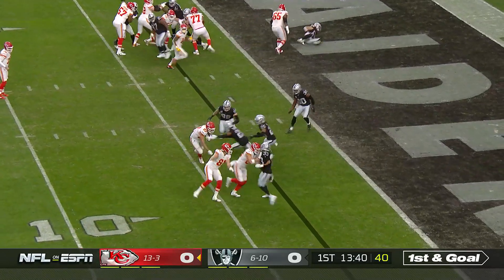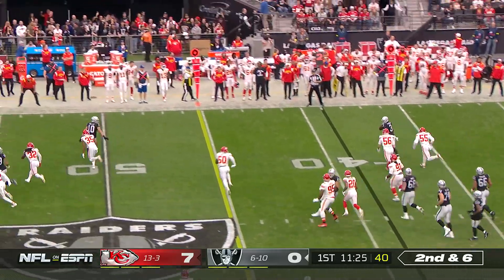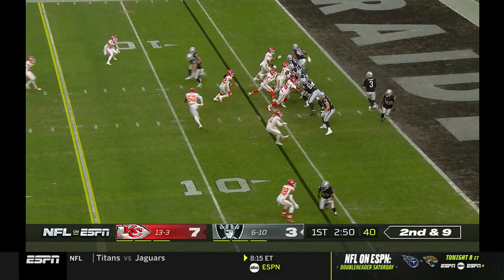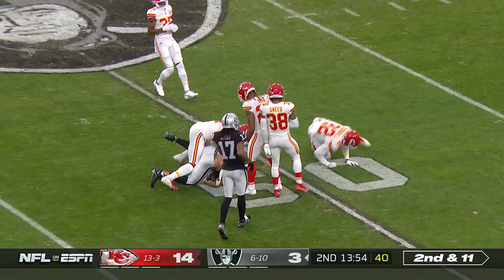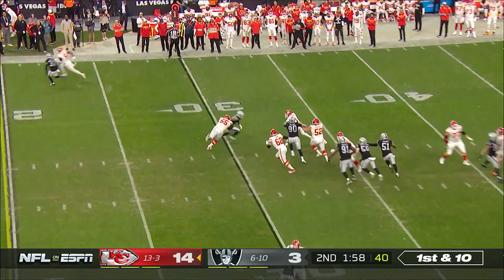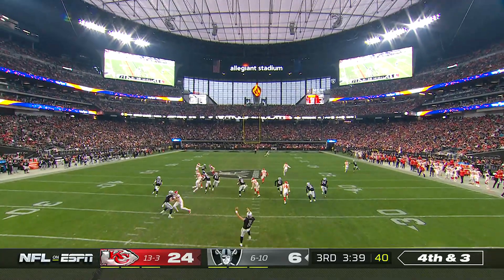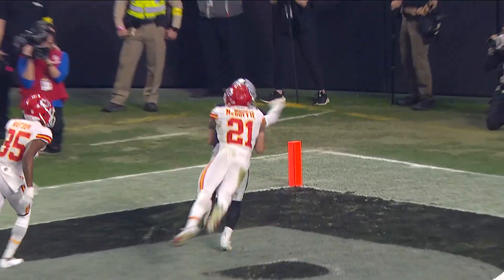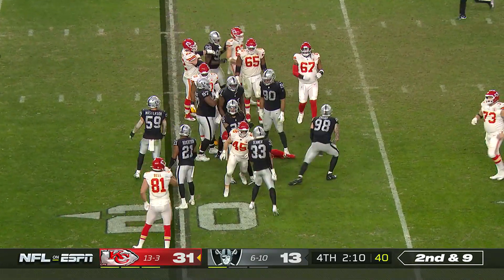Raiders’ Top Plays vs. Kansas City Chiefs | Week 18 | NFL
Watch the top plays from the Silver and Black's Week 18 matchup against the Kansas City Chiefs.